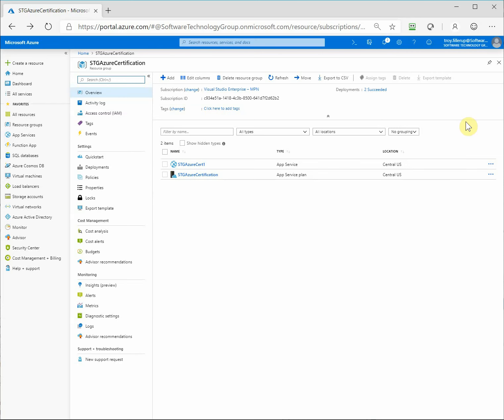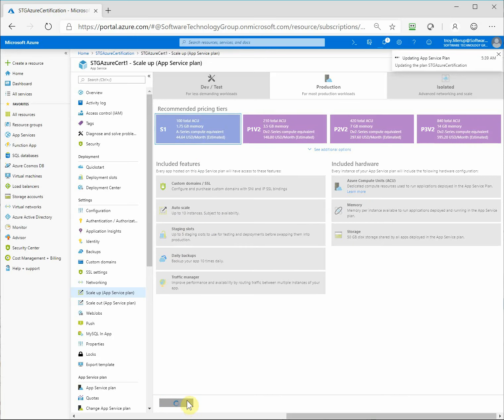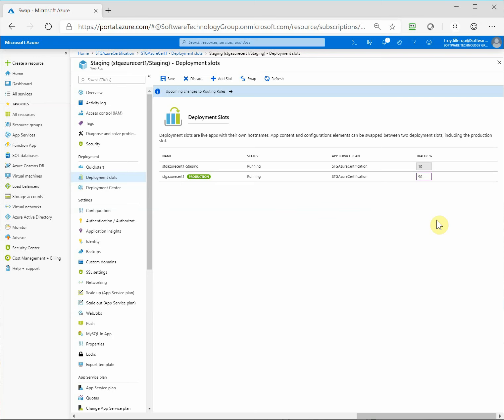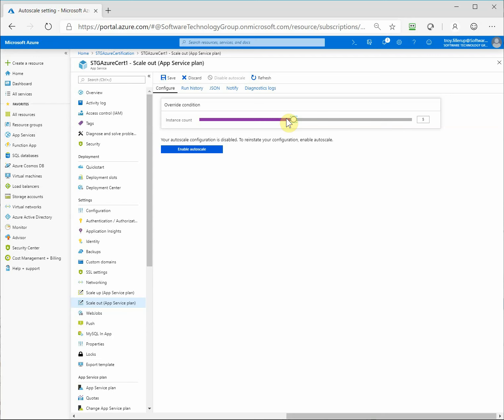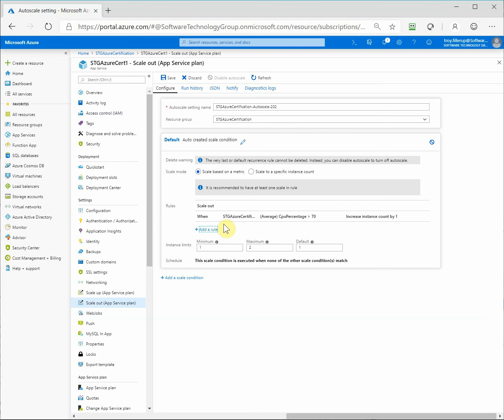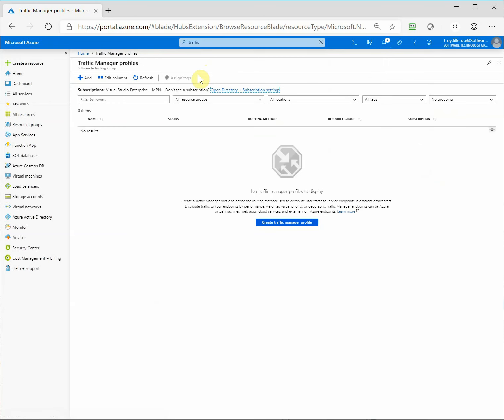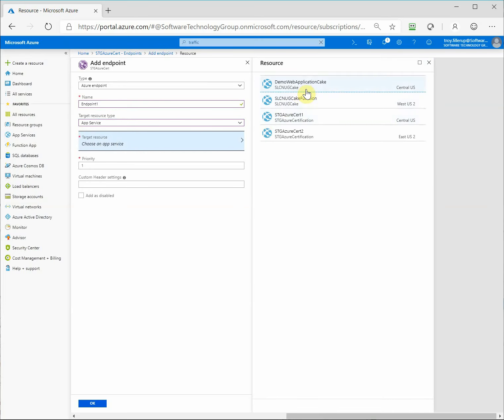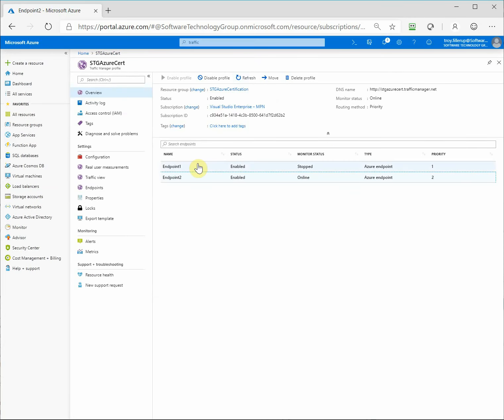App Services Part 2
This is the STG Azure Certification Tip of the Week discussing the second part of App Services.